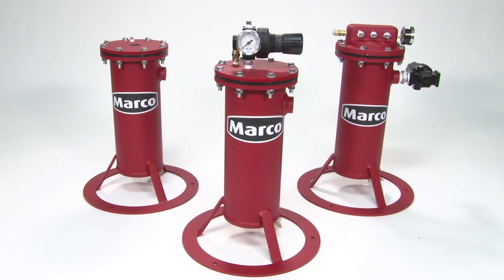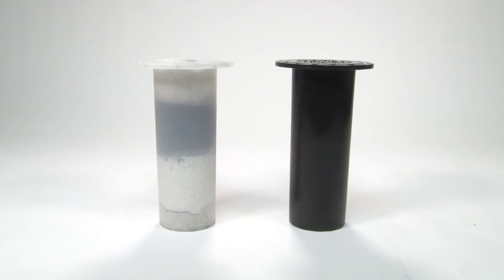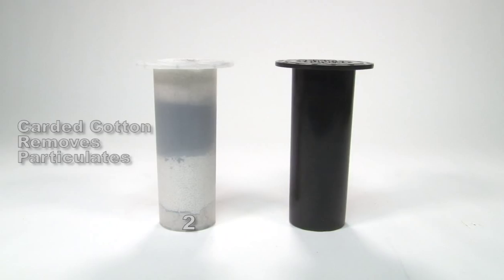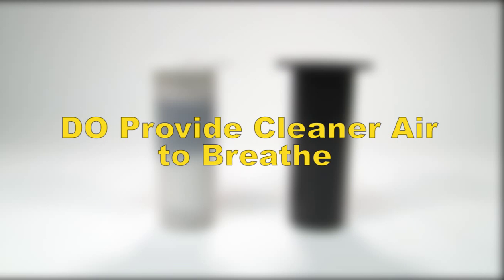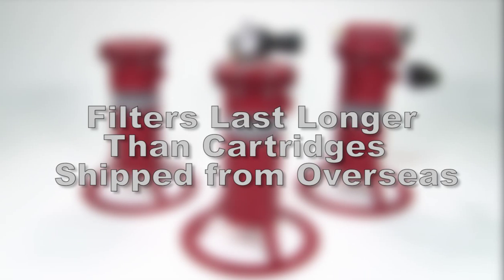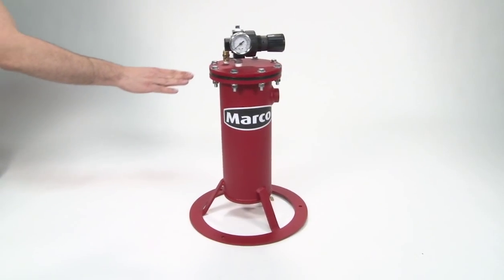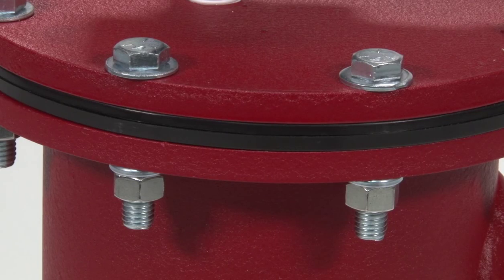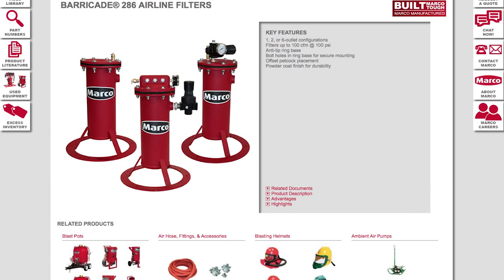Barricade® 286 Airline Filters Overview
Highlighting the many features of the Barricade® 286 Airline Filters.

Since 1944, Marco has developed a strong tradition of providing innovative and reliable products and services to the surface preparation and protective coatings industries. We are the world's premier provider of Abrasives, Air-Blast Equipment, Engineered Systems, Painting Equipment, Rental Equipment, Safety Equipment, and Service & Repair.